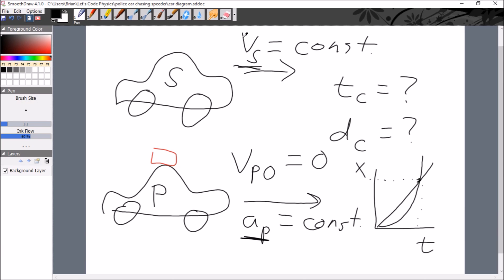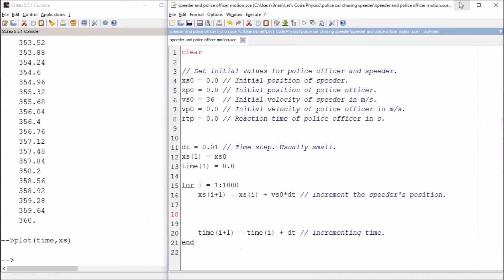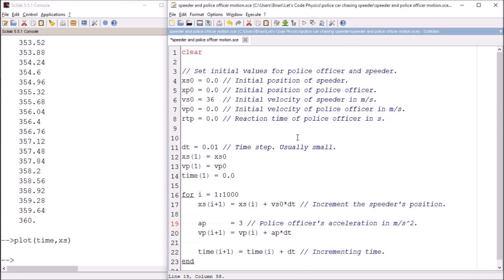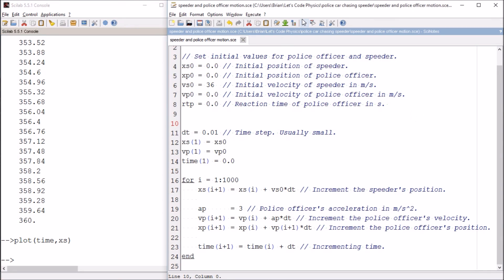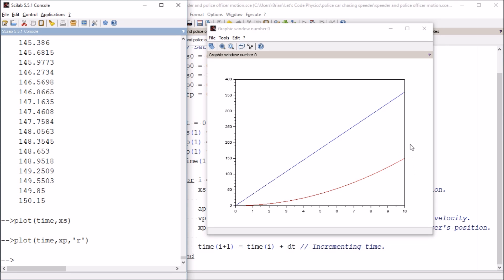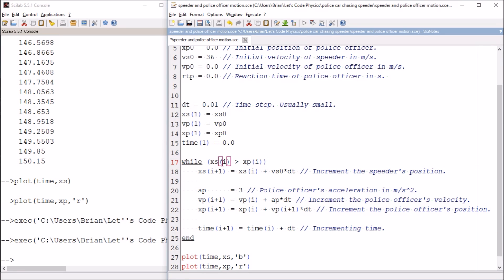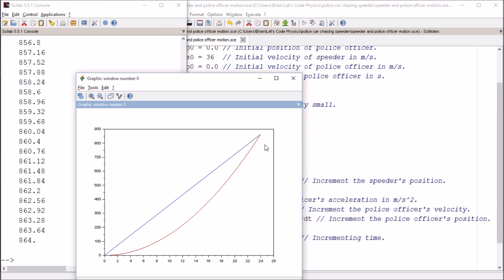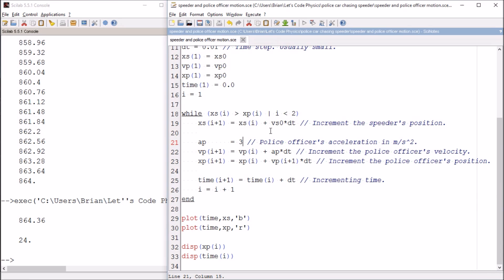Police Chase! - Episode 3 (Police Motion)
In today's episode, we complete our basic code that models a police car (moving with constant acceleration) chasing a speeder (moving with constant velocity). How far and how long will it take for justice to be enacted?